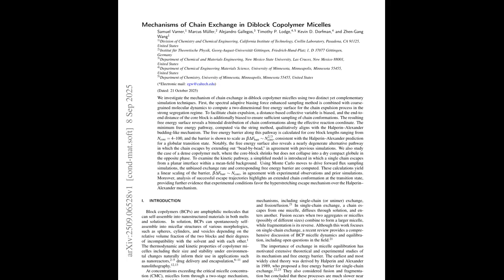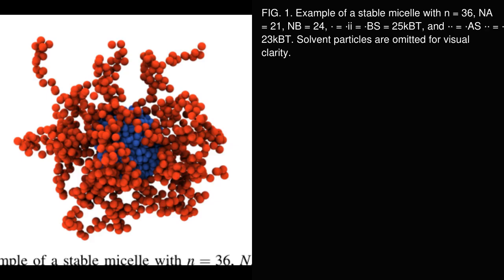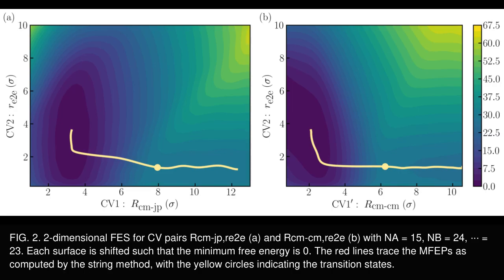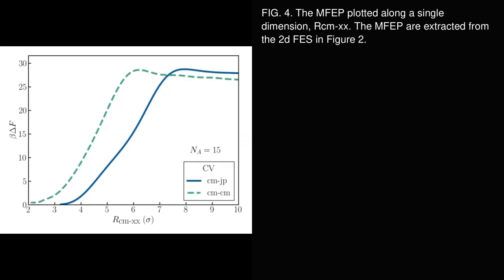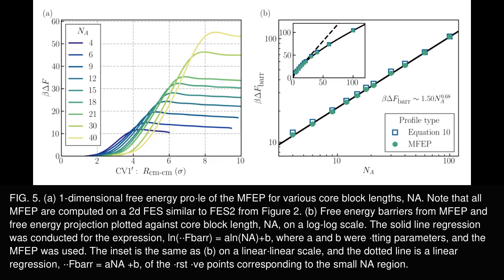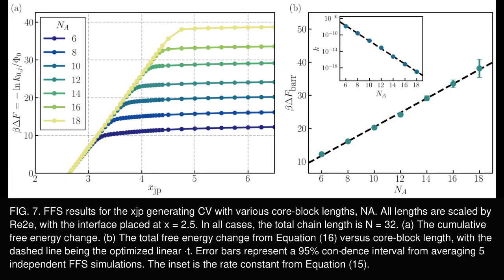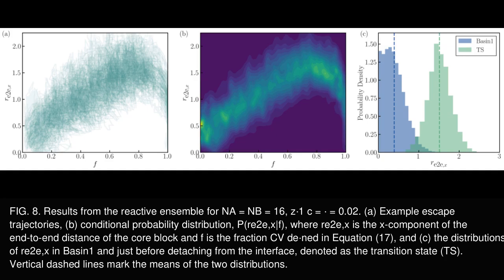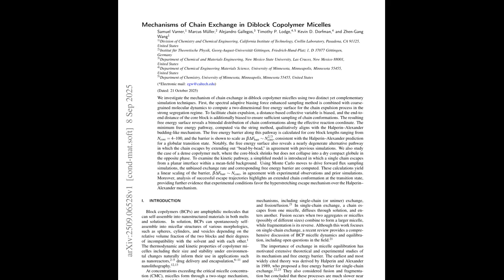Mechanisms of Chain Exchange in Diblock Copolymer Micelles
Title: Mechanisms of Chain Exchange in Diblock Copolymer Micelles
Authors: Samuel Varner, Marcus Müller, Alejandro Gallegos, Timothy P. Lodge, Kevin D. Dorfman, Zhen-Gang Wang
DOI: 10.48550/arXiv.2509.06528